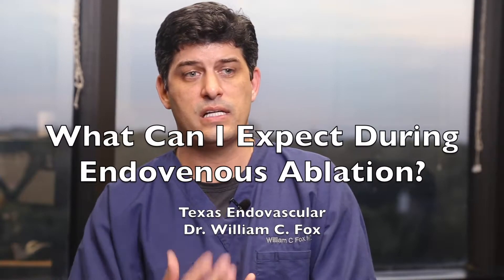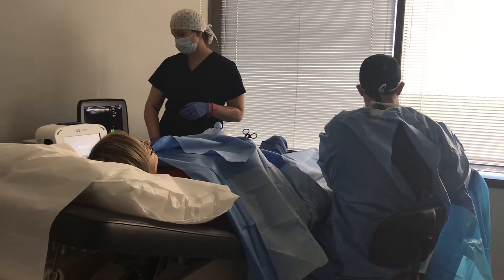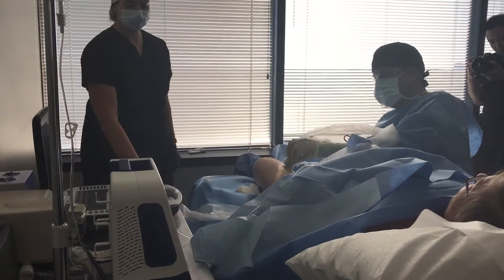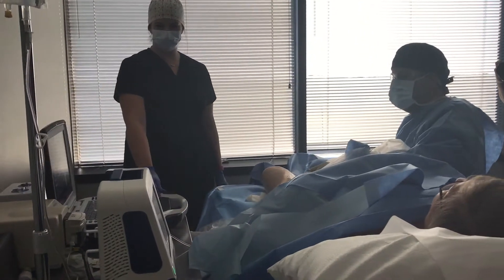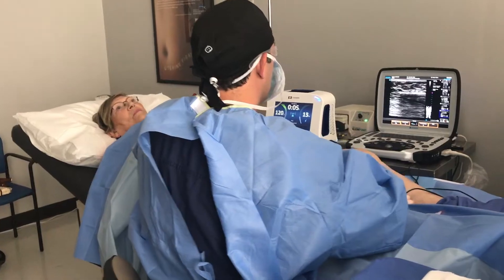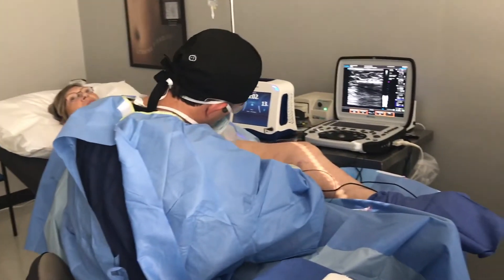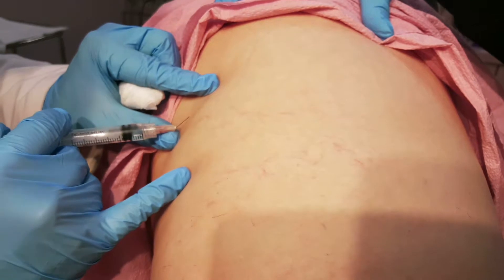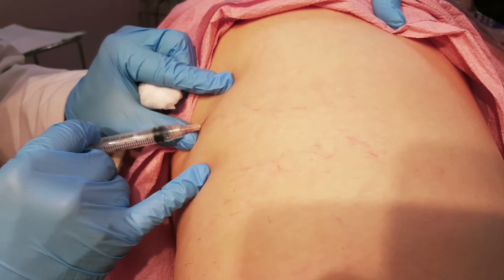Radiofrequency or Laser Ablation Therapy: What to expect during varicose vein treatment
What to expect on the day of the procedure with endovenous ablation whether it's with Radiofrequency ablation or laser ablation for varicose veins treatment.

Transcript:
When they come in they
say what am I gonna feel what's it going
to be like what happens is you'll come
in will lay down the table you'll be
fully prepped and gown and draped and
they'll clean your leg and then you'll
come in we'll put some more ultra
sound gel so you'll feel the gel on your
leg and you'll feel me looking around
with the ultrasound to get a lay of the
land and kind of plan the procedure and
then you know before any needle stick
I'll warn you it'll be one pinch and a
burn right around your knee with some
numbing medication it lasts for a few
seconds similar when you're going to the
dentist and getting a numbing in your
mouth after that you may feel a little
bit of pressure as I put the catheter
inside the vein but it goes inside the
vein so you don't really feel it I'm
guiding it with ultrasound to where it
needs to be and then there's a few
needle sticks along your thigh usually
two or three and what you feel there's
you'll feel the pinch with the needle
and then you feel some pressure and what
we're doing at that point is we're
pumping in some numbing medication that
goes in it surrounds the vein squeezes
the vein shut redirects the blood out of
that vein into the deep vein and numbs
the tissues and that's really the only
part the procedure or anybody ever
describes any discomfort but it lasts
two or three minutes after that you
don't feel anything as we heat the vein
and withdraw the catheter that part you
don't feel anything at all and then
we're finished put it put a small little
bandage on those sutures no stitches and
then put a compression stocking on you
and then you go about your day